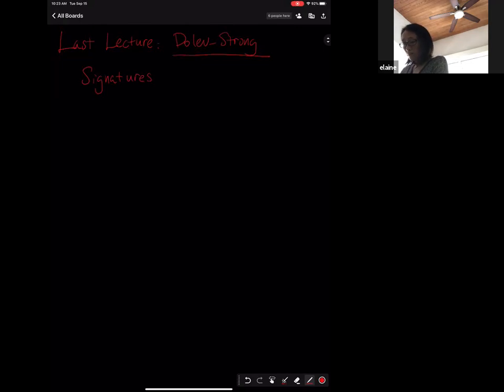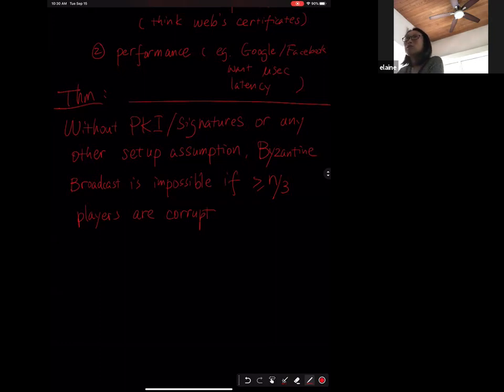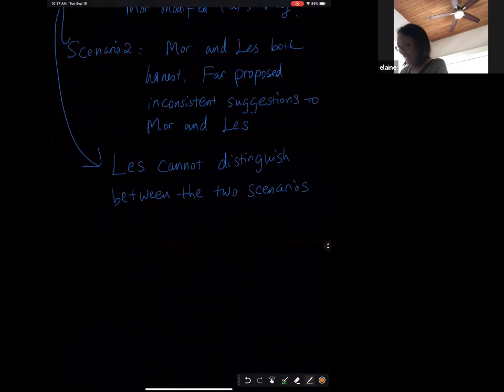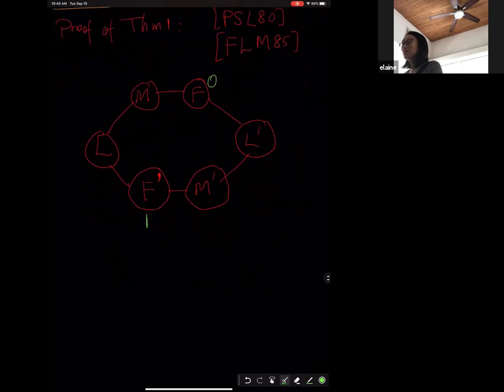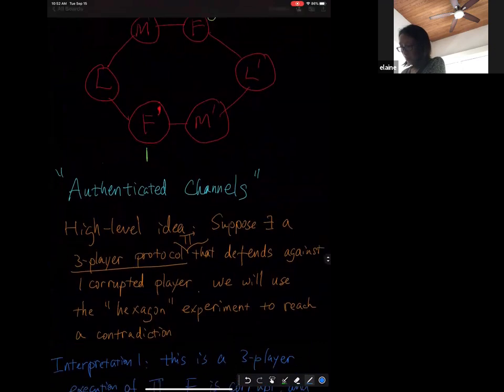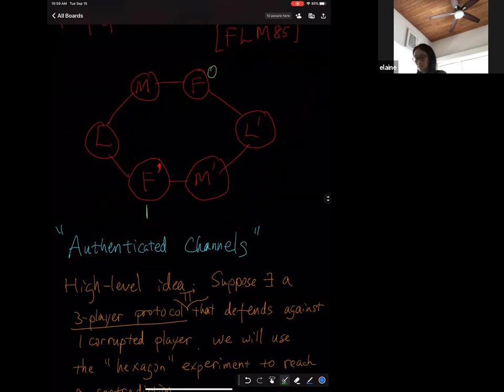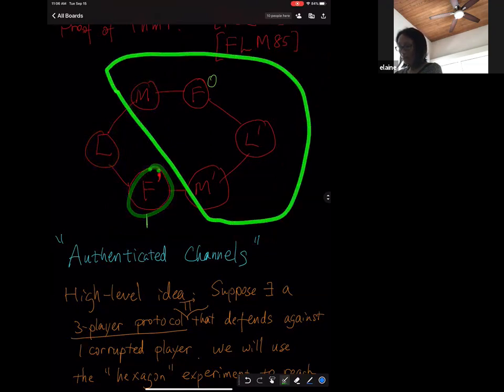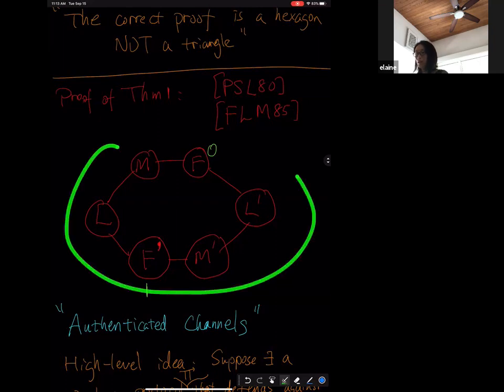Lecture 3 LSP lower bound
The famous LSP lower bound: without any setup assumption, consensus is impossible when 1/3 or more are corrupt.
The lecture presents a simplified proof by FLM.